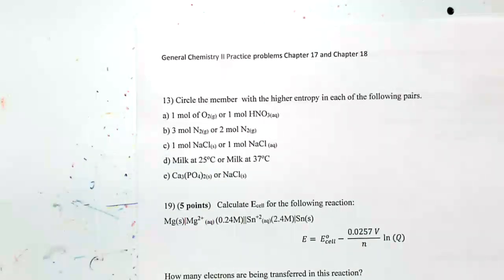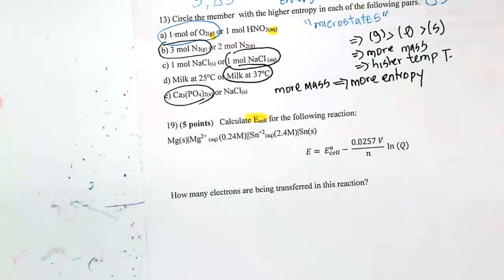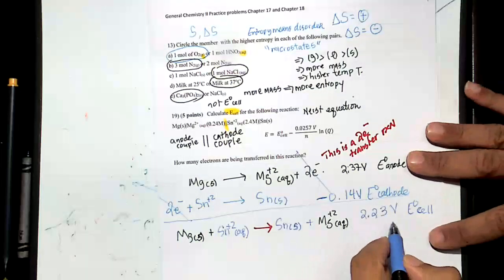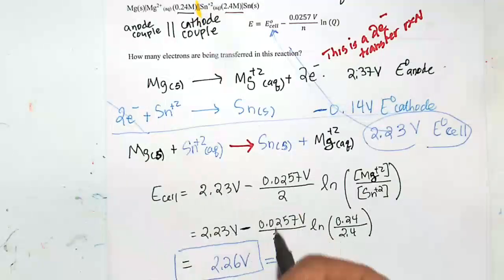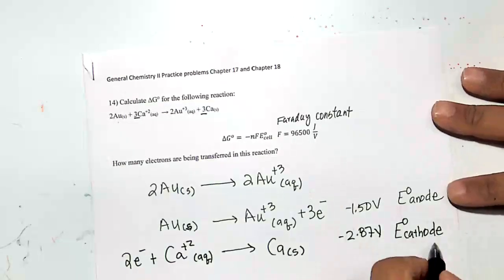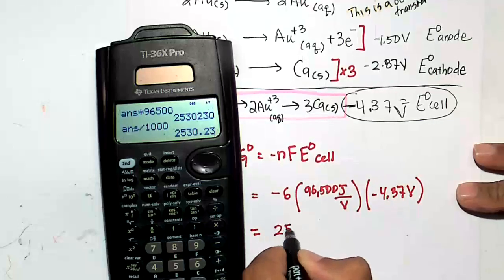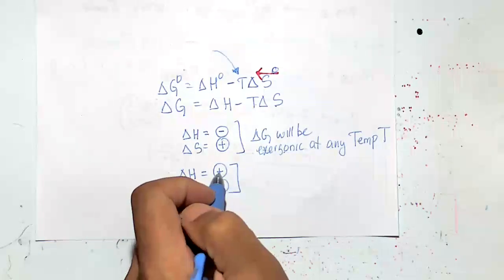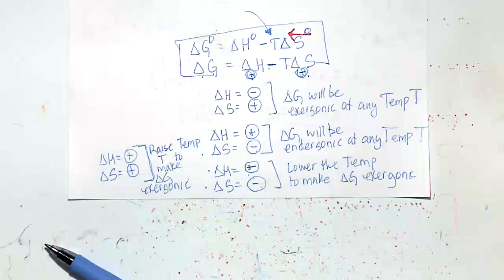CHEM 1520 General Chemistry II Lecture 11/22/2024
Test 04 Review Part II